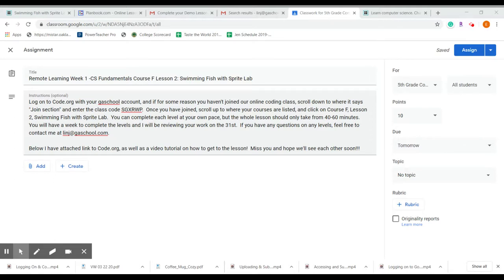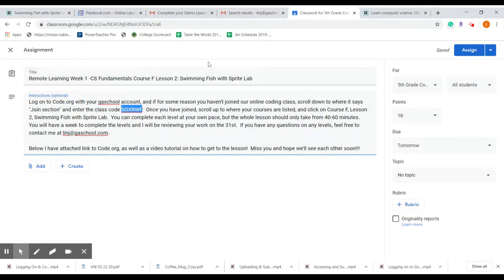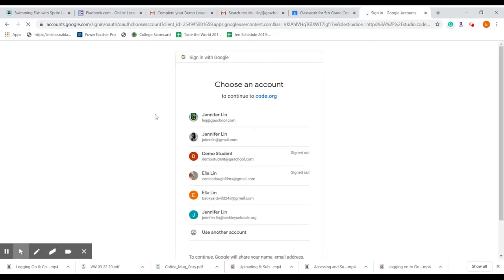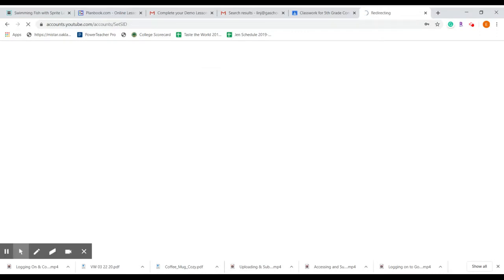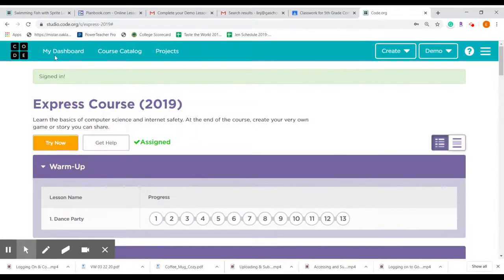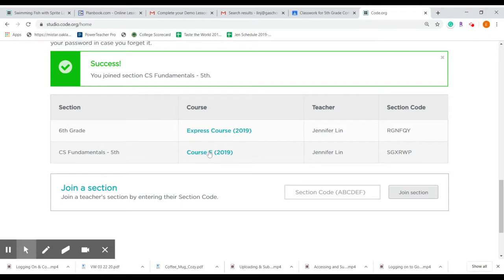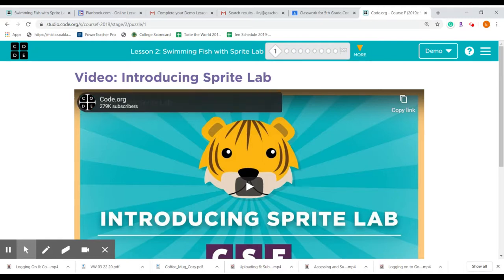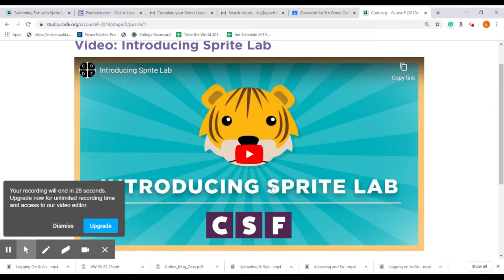Logging on to Code.org, Join Section, and Start a Lesson